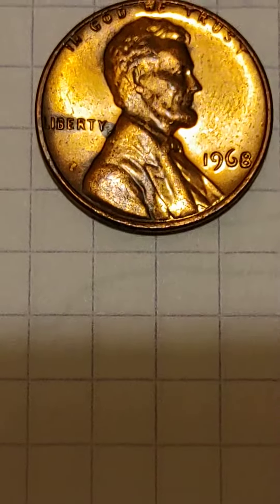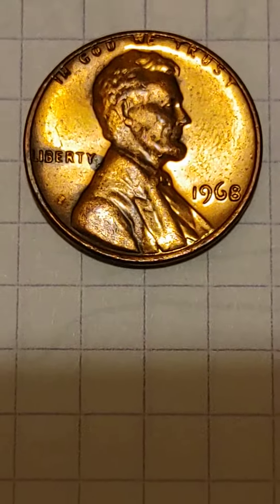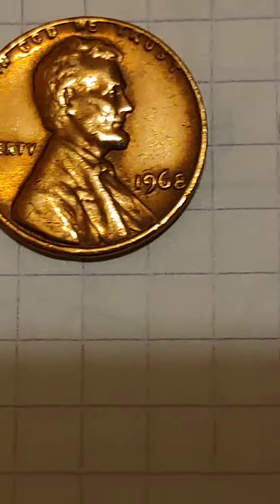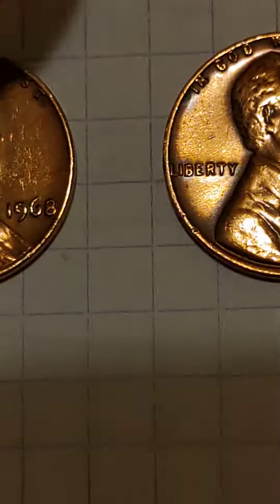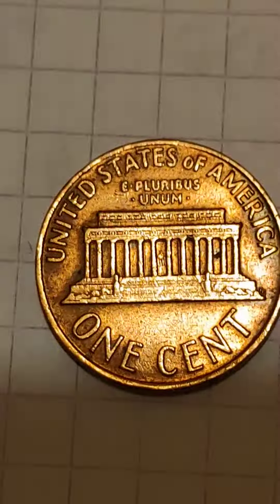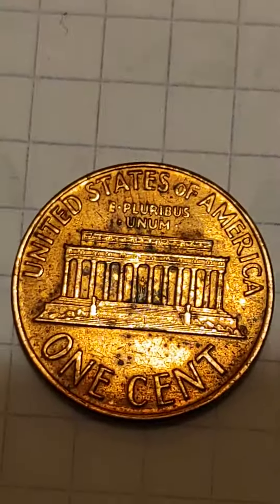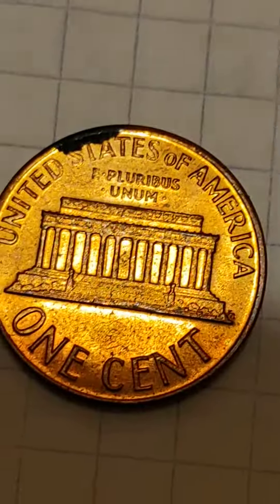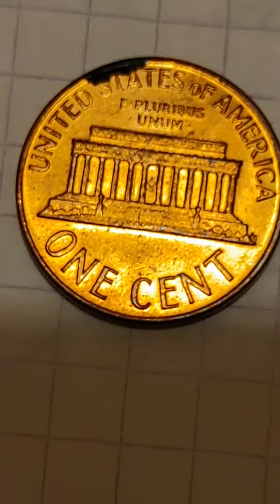This 1968 Lincoln cent is nowhere to find.